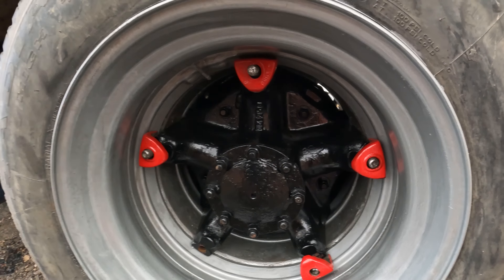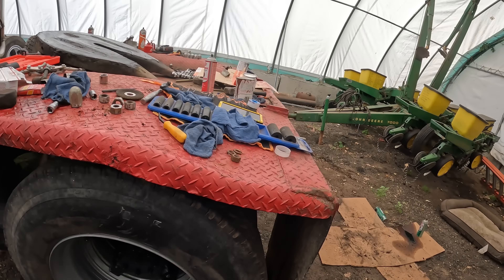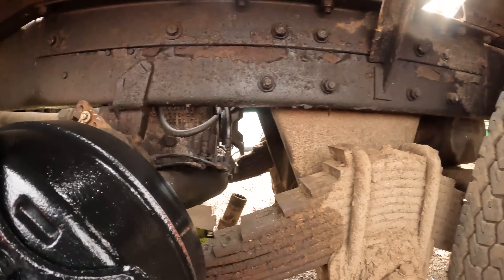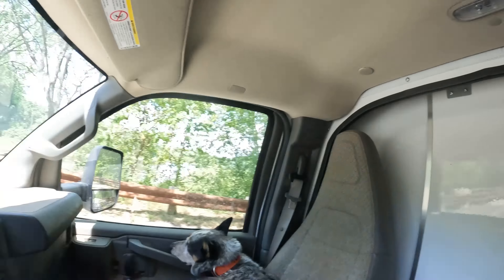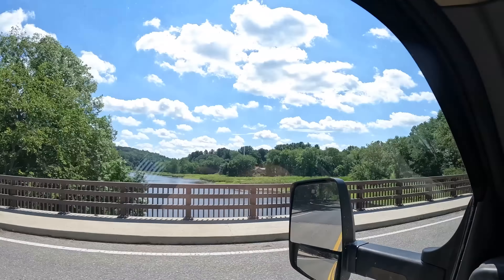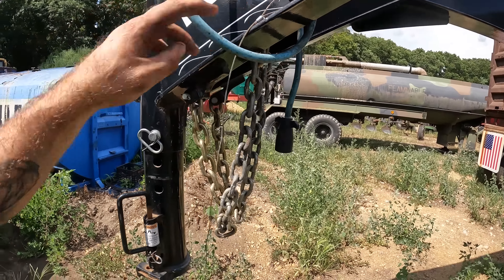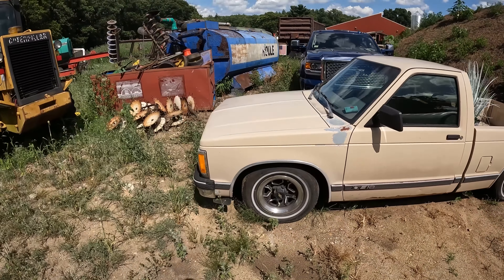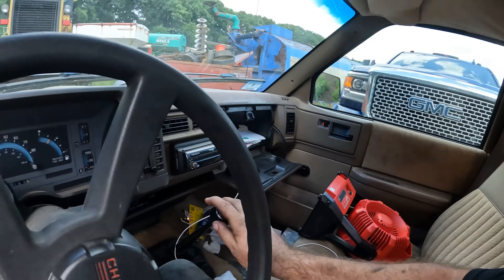Back To Farming And Some People Are Not Happy!!! Angry Neighbor & Truck Issues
Join along as Franks gives me a hand getting my 2nd cutting off and baled up. Some mechanic truck issues occur but we keep pushing through. Only to have multiple people not impressed with our work schedule and effort.